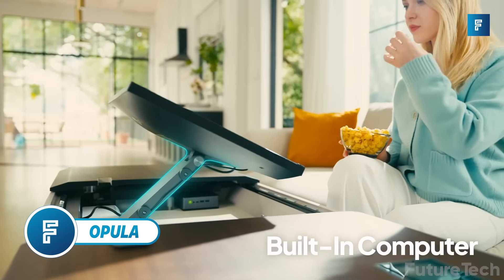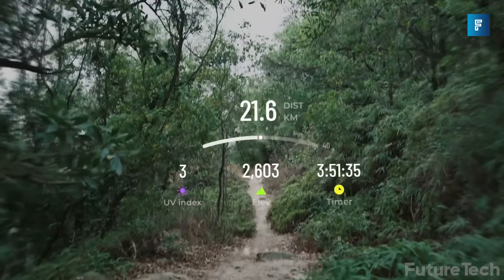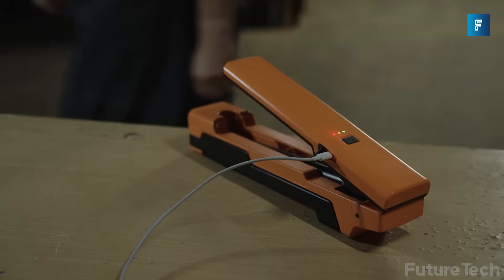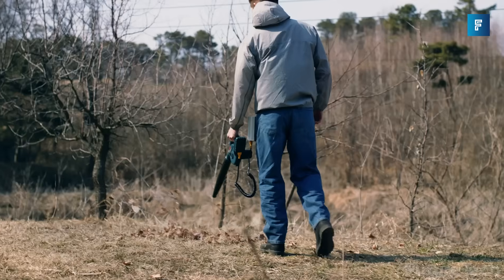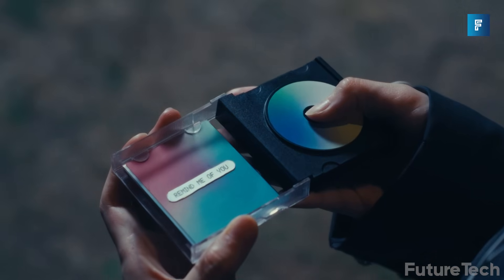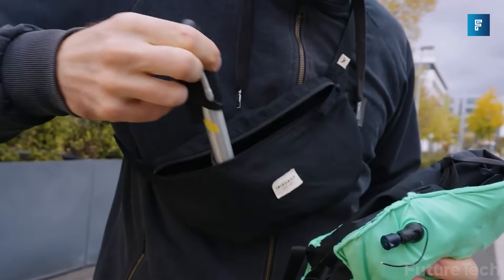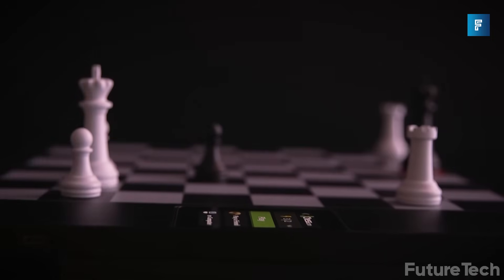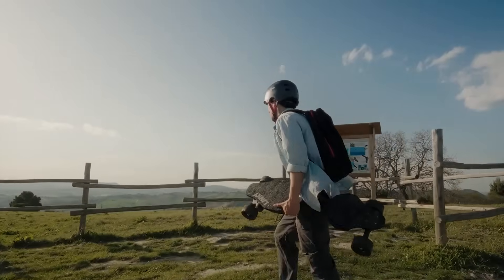11 New Gadgets 2025 That You Will Want To Buy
11 New Gadgets 2025 That You Will Want To Buy

THE FUTURE IS NOW @TheFutureisNowOfficial

In This Video:
Top 11 Future Tech Amazon Gadgets You Can Buy in 2024!
Coolest Gadgets That Are Worth Buying on Amazon in 2024
Crazy New Gadgets on Amazon 2024: Future Technology Unveiled!
11 Coolest Gadgets & Inventions That Will Blow Your Mind in 2024
Gadgets That Blow Your Mind: Top Amazon Gadgets for 2024
Amazon Gadgets 2024: The Coolest Inventions You Can Buy
New Gadgets 2024: Top 11 Coolest Gadgets and Inventions
11 Amazon Gadgets That Will Change Your Life in 2024
Top Future Technology Gadgets for Your Room: Amazon Finds 2024

⏳ TIME STAMPS
0:00 Introduction
0:11 Opula
1:00 QIDI Vida
1:58 TT3 Tower Lamp
2:41 Korin HubPack 33
3:35 Ophir AnyPower
4:27 PLAYDISC
5:11 Scope Pro
5:59 Inflabi
6:37 ChessUp 2
7:22 WUBEN E1
8:01 LINKY 2.0